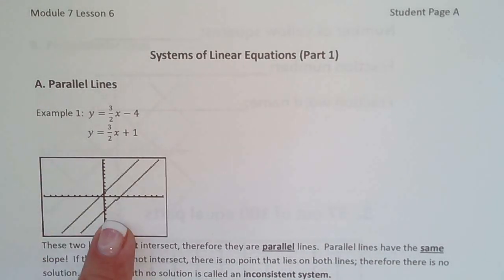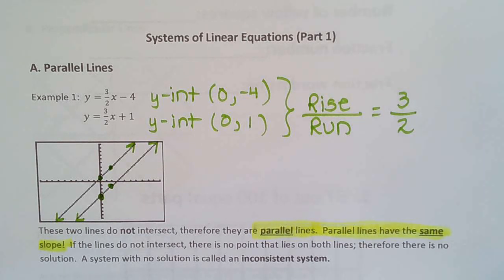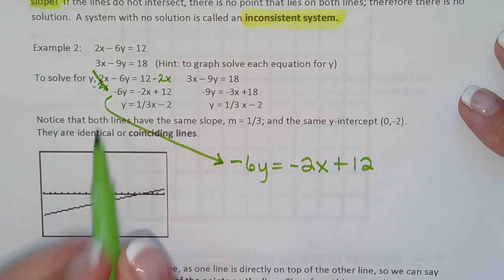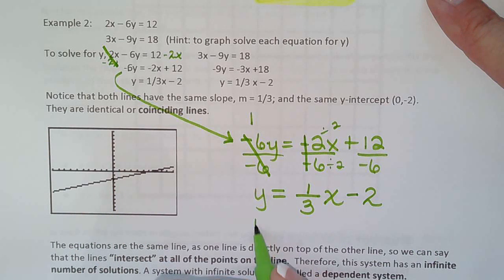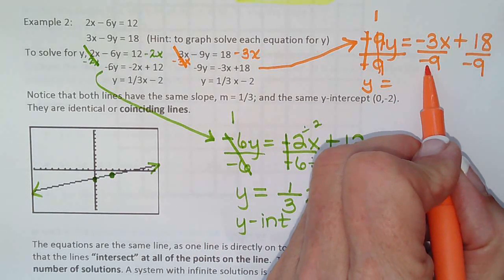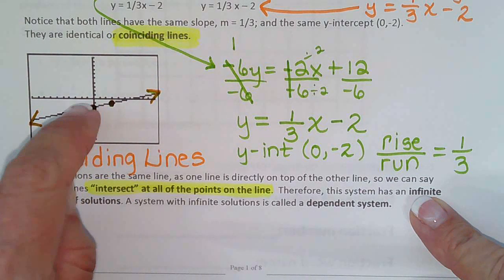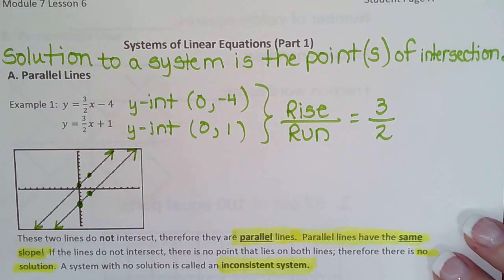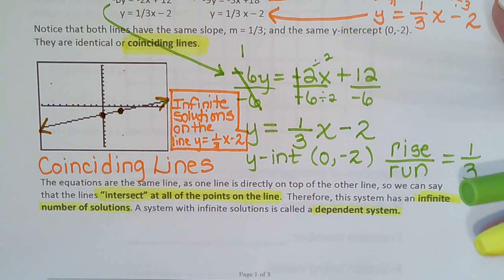Module 7 Lesson 6, page 1